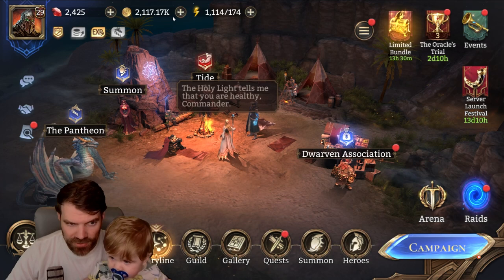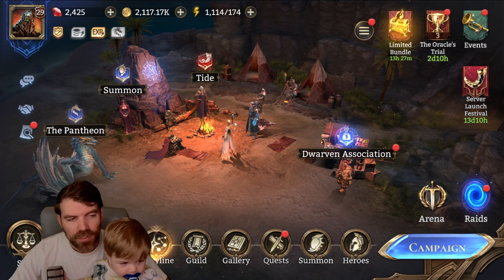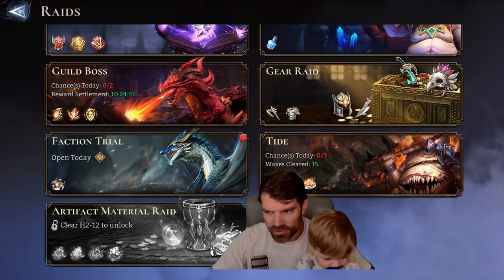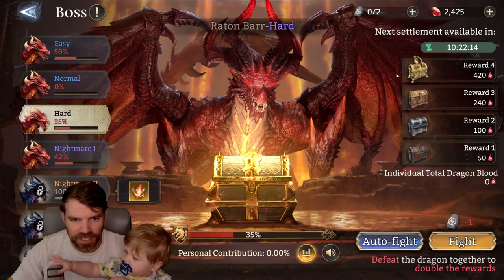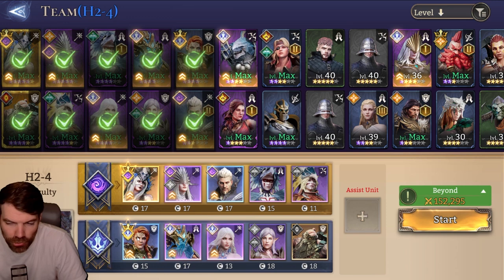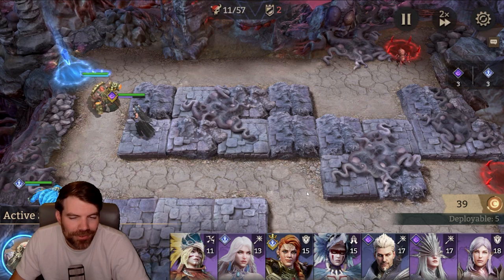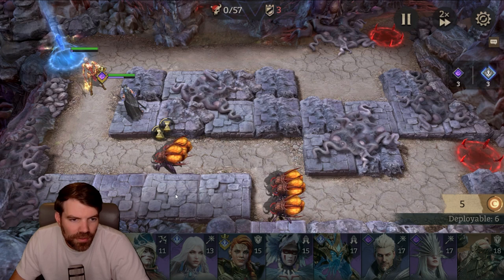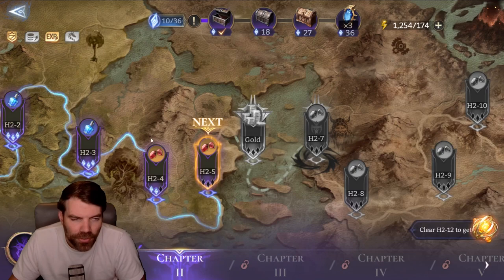Beginner Guide! || Watcher of Realms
Beginner Guide for Watcher of Realms.

0:00 Intro
0:22 Spending
1:18 Events
2:35 What to Focus
4:10 Hero Progression
6:40 Codes
7:05 Teams
8:20 Strategy and Progression